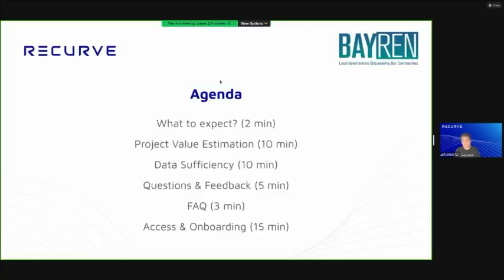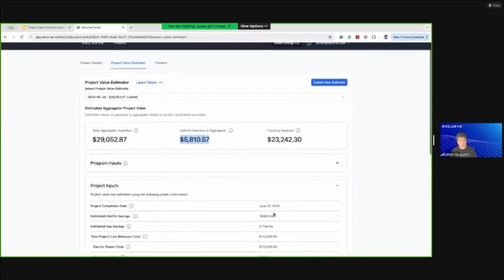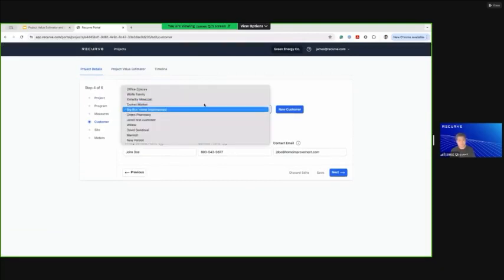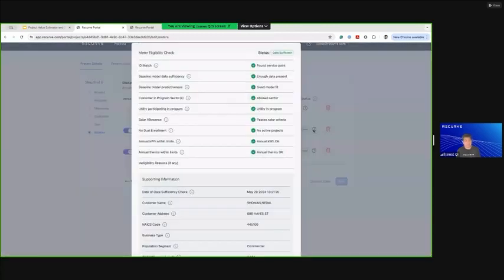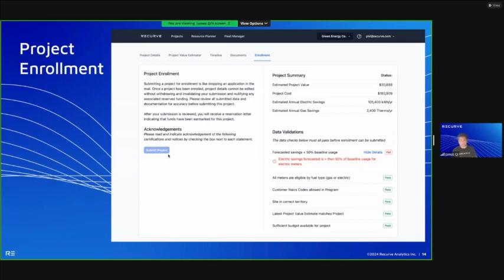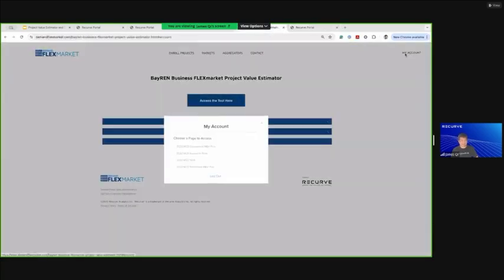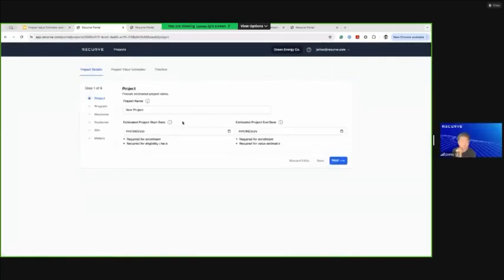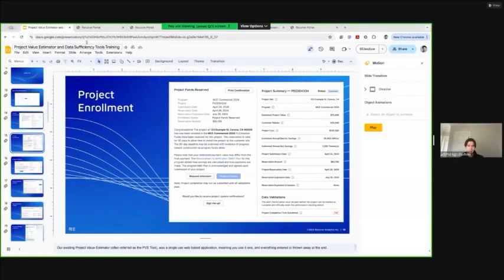BayREN Business FLEXmarket Tool Training May 29, 2024